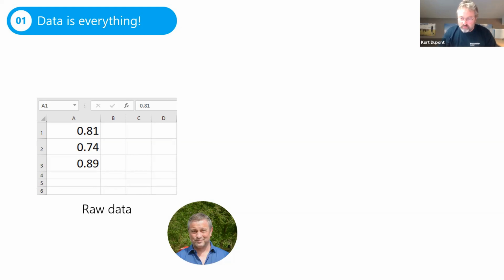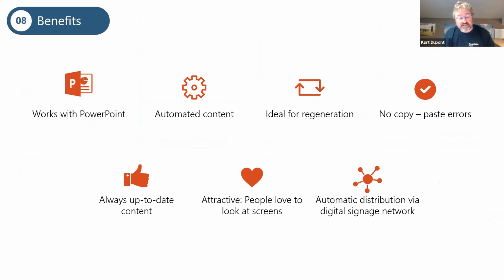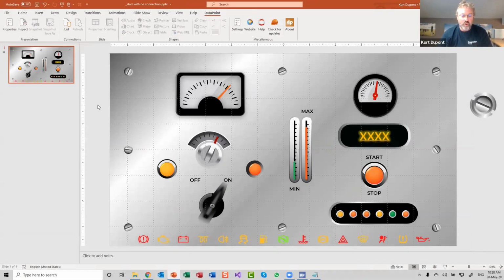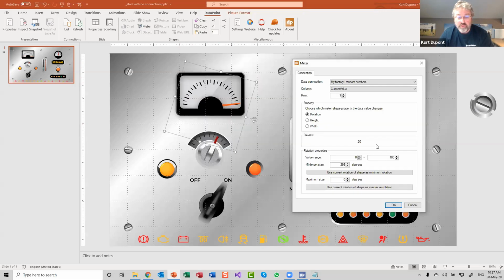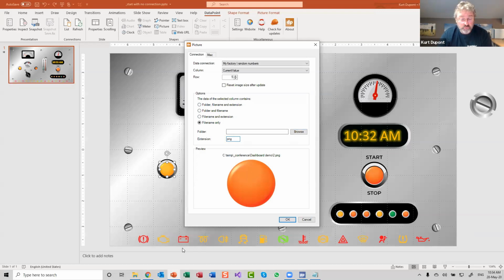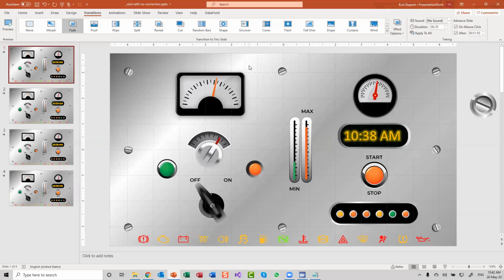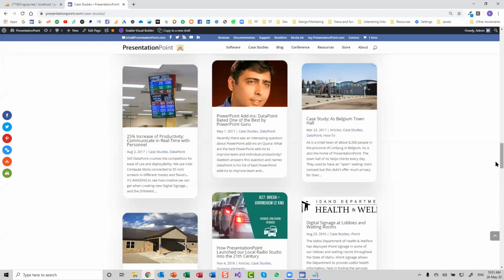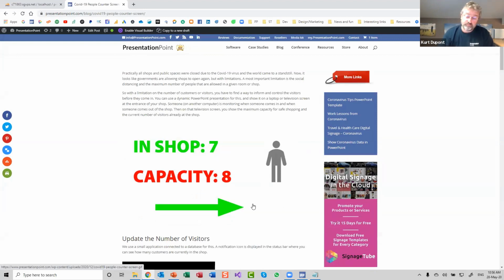How to Create Data-Driven Dashboards in PowerPoint I PresentationPoint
This is Kurt Dupont's presentation from our Presentation Ideas Europe 2020 online conference.